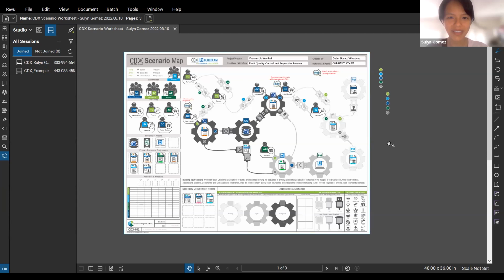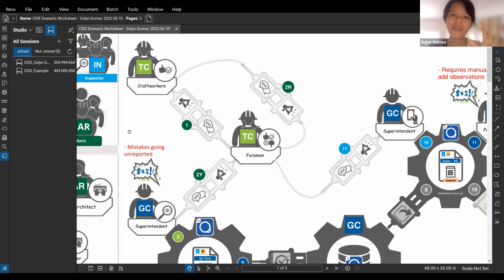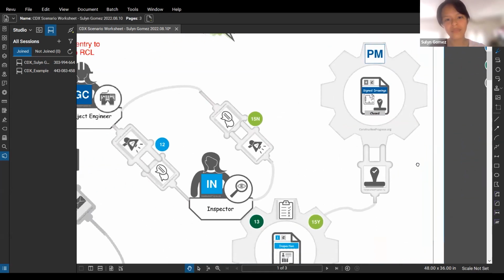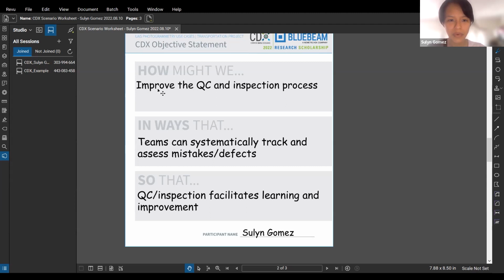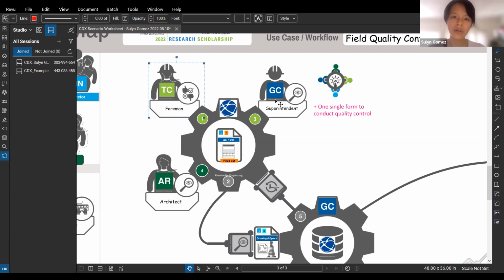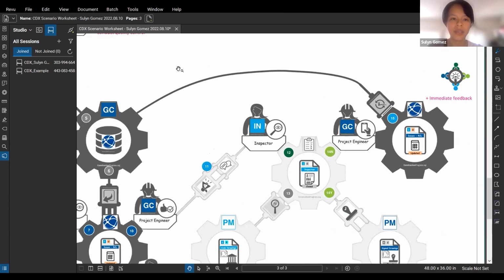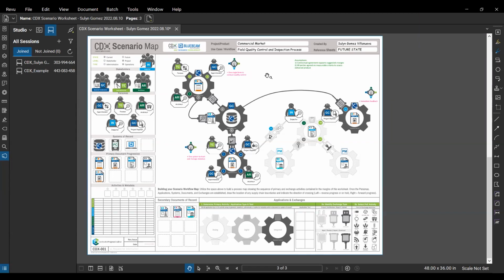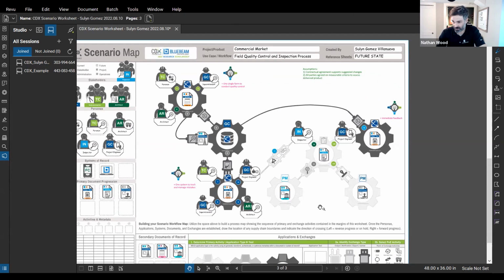Sulyn Gomez | Field QC & Inspection Process | 2022 CDX Scholarship Final Presentation